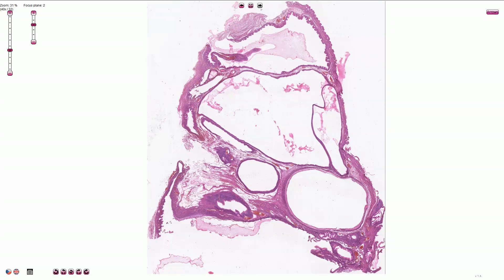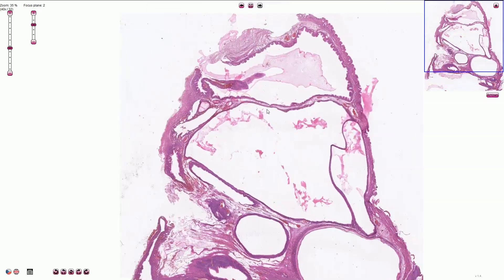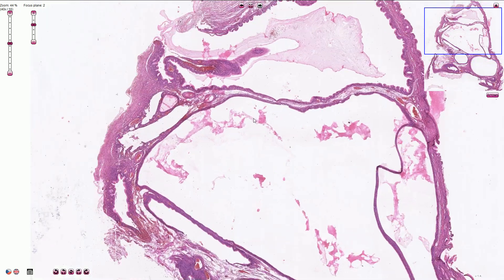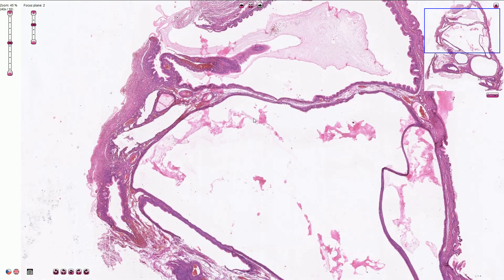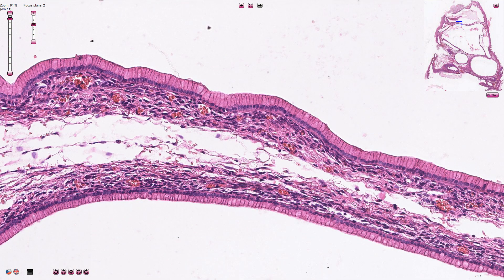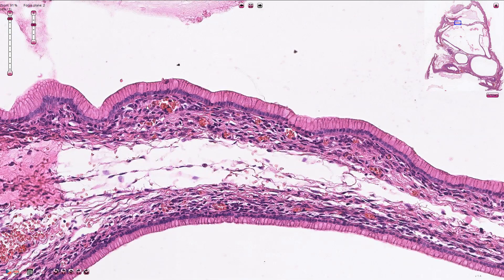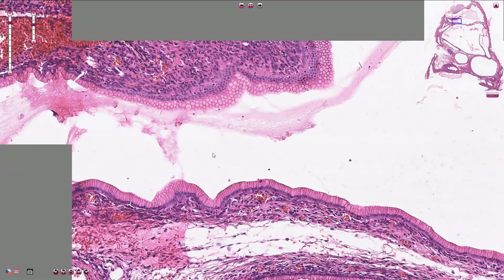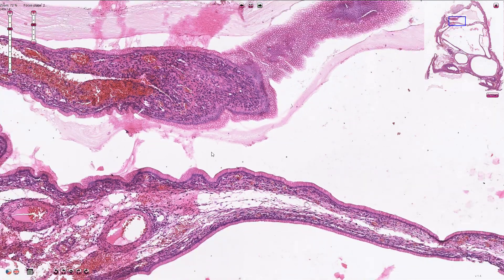Mucinous Cystadenoma, Ovary - Histopathology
Mucinous Cystadenoma - Histology, Pathology
Female Genital Tract
- benign cystic ovarian tumor lined by bland mucinous epithelium